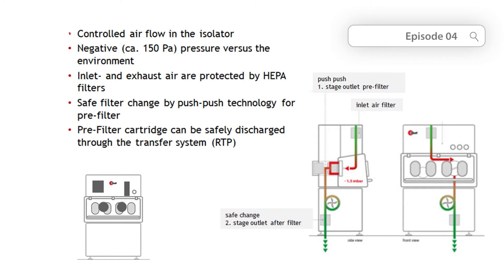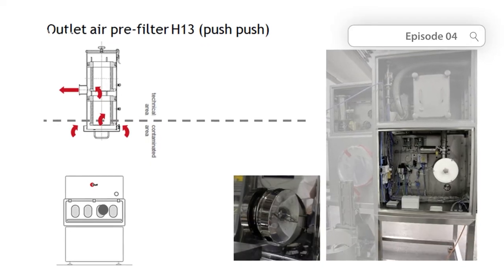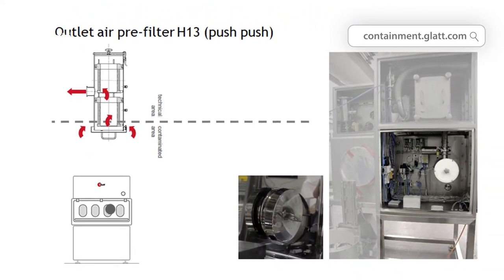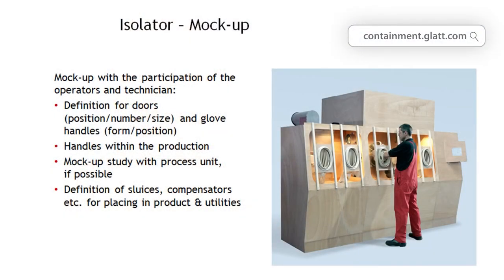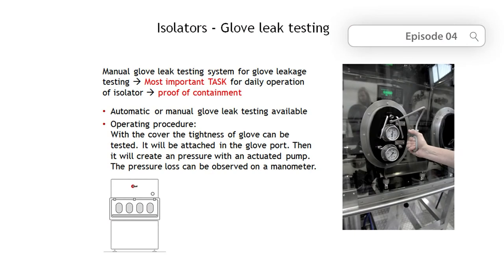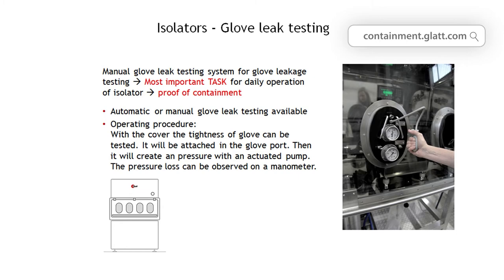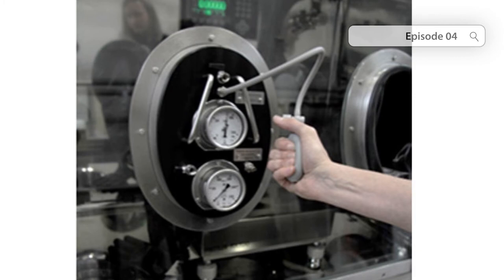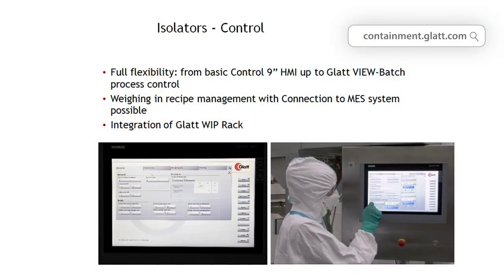Focussing Containment - Episode 04 - From mock-ups to handling restrictions of isolators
After we have got in the last episode an general overview over isolators, we go here more into the details. What is a mock-up and why is it needed?  How do I do maintenance for the filters and how do I clean the isolator? What are the general handling restrictions in isolators? And finally: Isolators for Lab equipment: how do they look like?